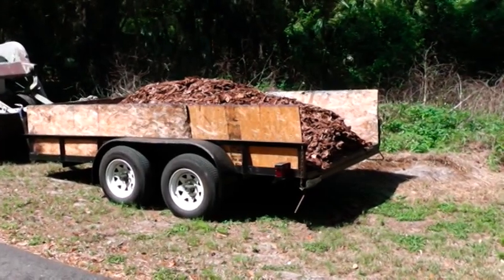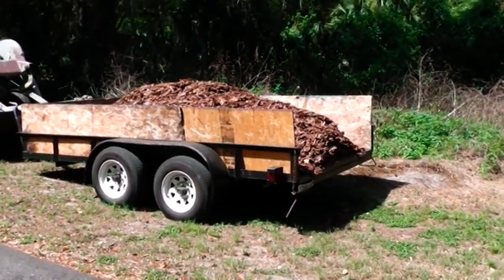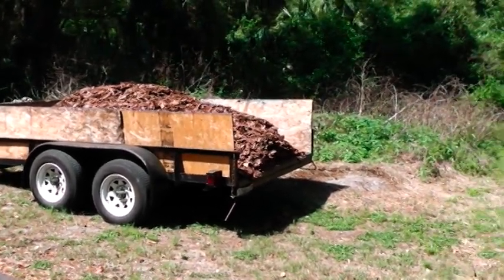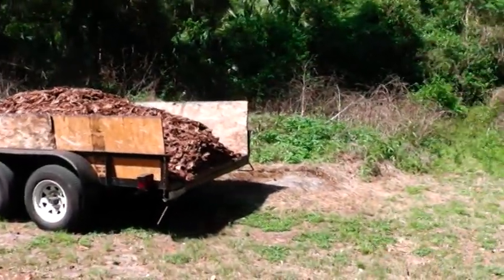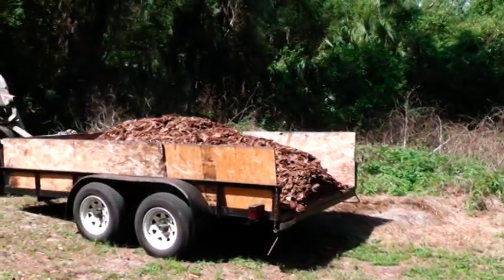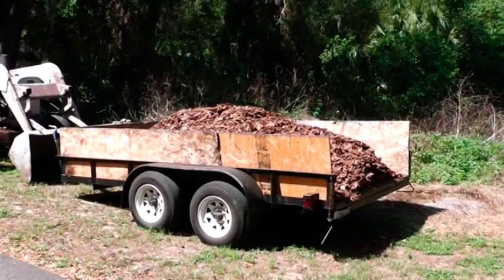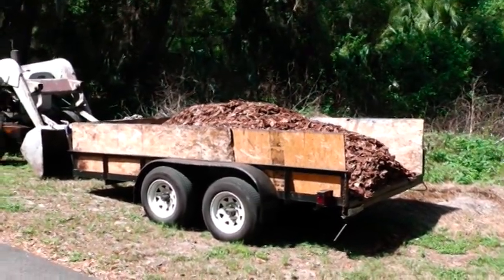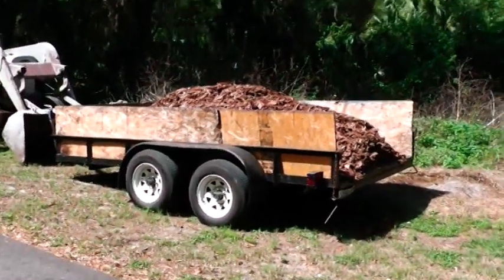Unconventional Way to Unload 4 Cubic Yards of Pine Bark from a Trailer